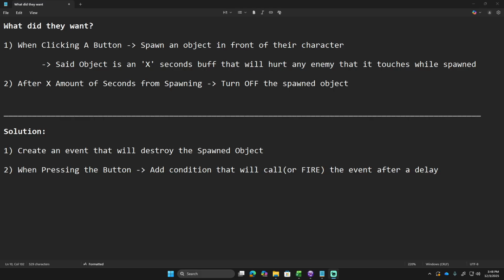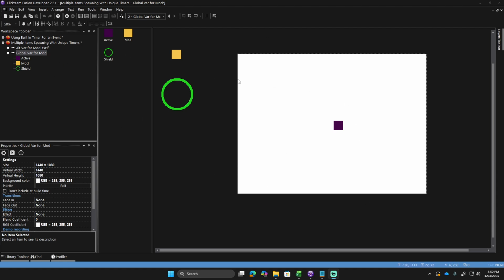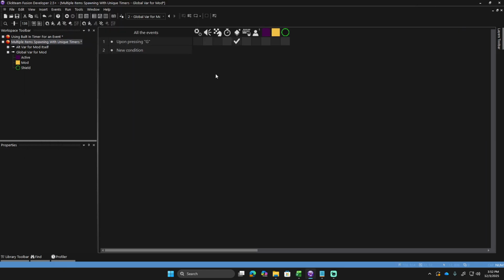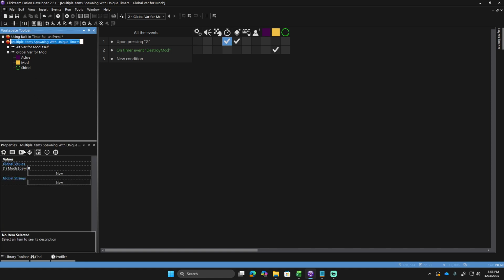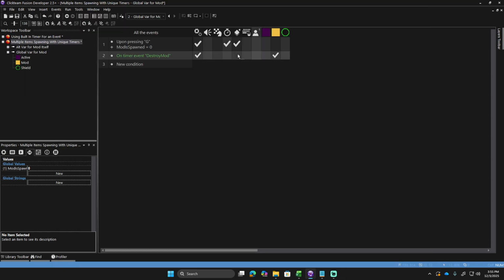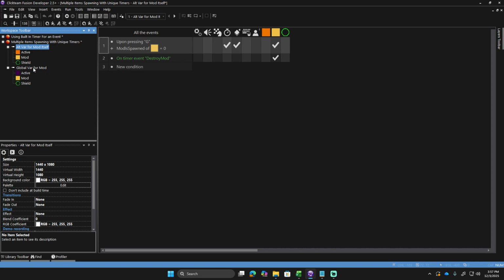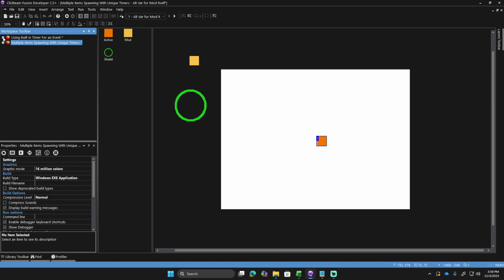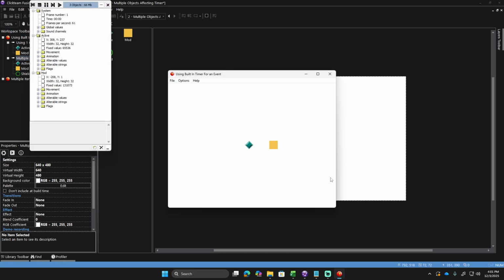Fusion 2.5 - Firing an Event After A Delay + Timers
In this video, we break down how to create a temporary damage buff object in Clickteam Fusion 2.5 that spawns on button press, lasts for a set amount of seconds, and automatically turns off.

This tutorial covers the exact request:

✅ What They Wanted

Press a button → Spawn an object in front of the player

The spawned object acts as a buff that damages enemies on contact

After X seconds, the object automatically turns off / disappears

🧩 What I Show in the Video

✔️ The full solution inside Fusion 2.5’s event editor
✔️ How to create an event that destroys the spawned buff
✔️ How to use a delayed event using Fusion’s built-in timer tools
✔️ Why I used a Global Value instead of an Alterable Value (and when each is appropriate)
✔️ A helpful dive into Fusion’s internal timer system (how Fusion tracks “seconds,” what actually fires the delay, etc.)

This is beginner-friendly, but also helps intermediate users understand WHEN and WHY to use global values, timers, and delayed events in Fusion.